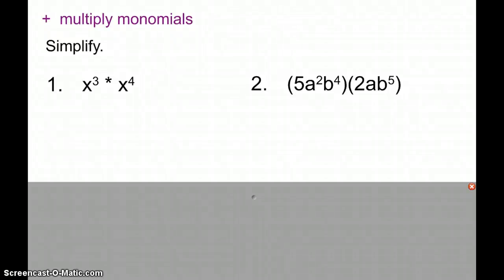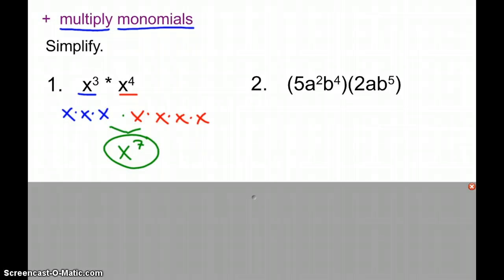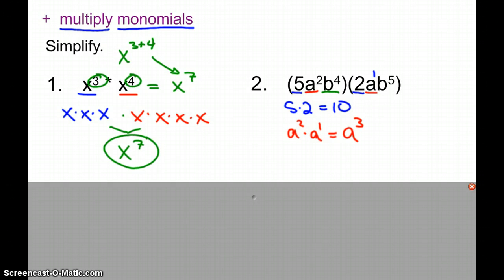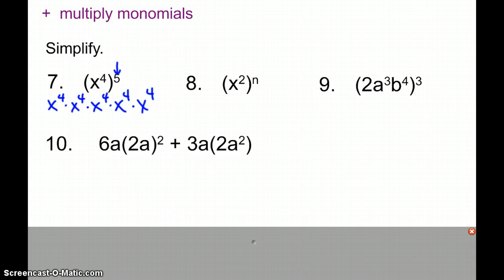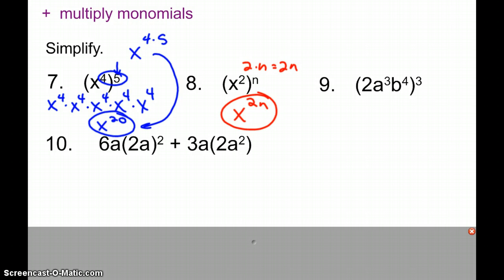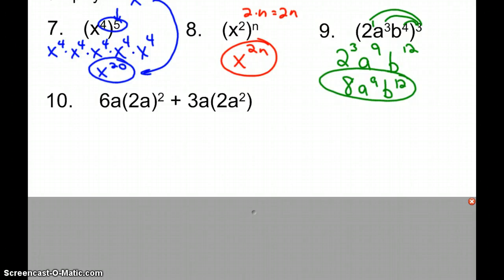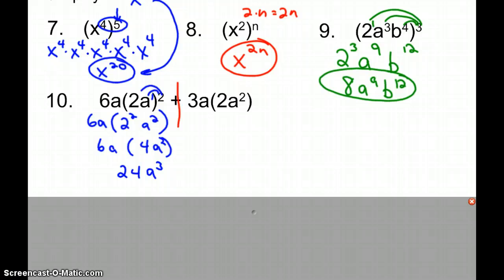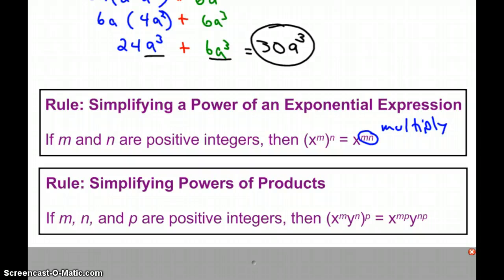Section 5.1: Multiplying Monomials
This video discusses the properties of exponents when multiplying monomials.